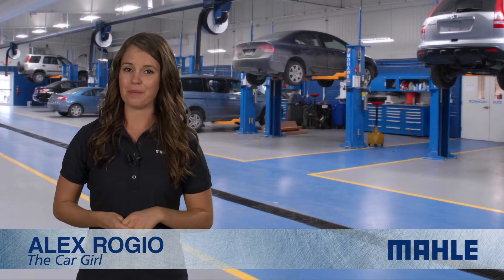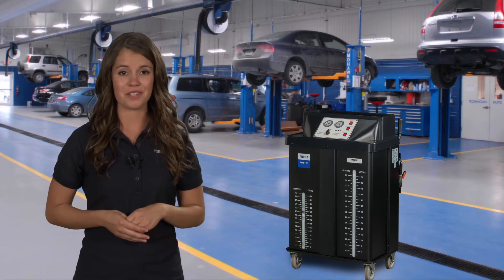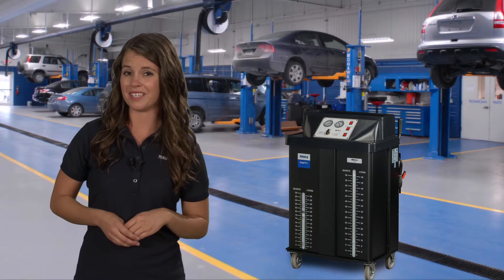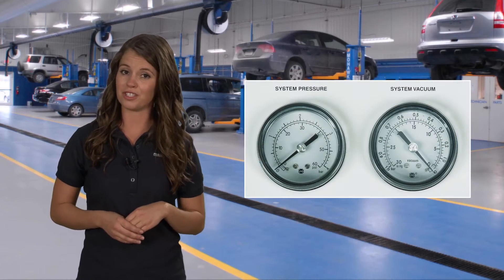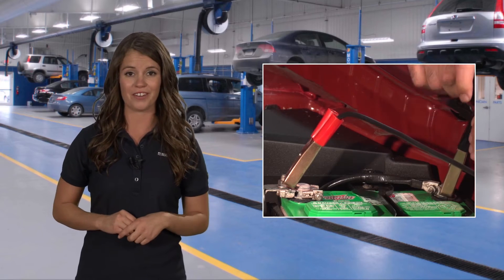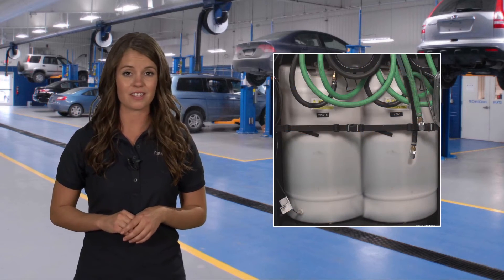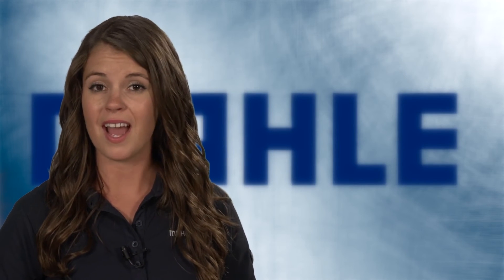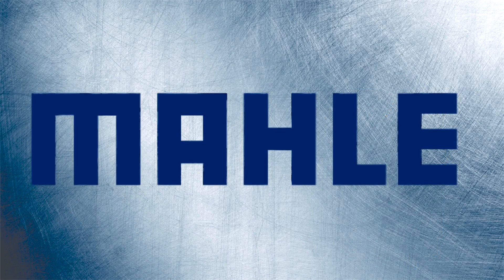FluidPRO: MCX-2 Coolant Exchange Overview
Alex Rogeo covers the MAHLE Service Solutions' FluidPRO MCX-2 coolant exchange machine.